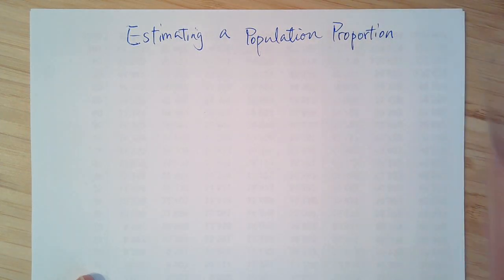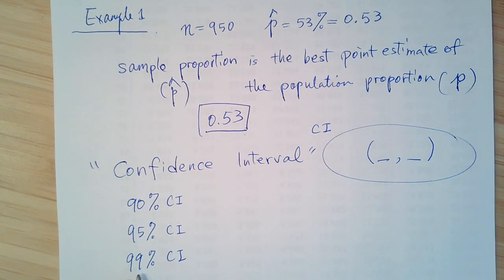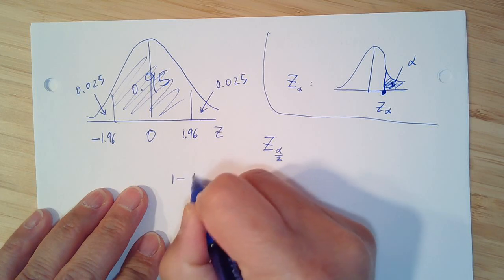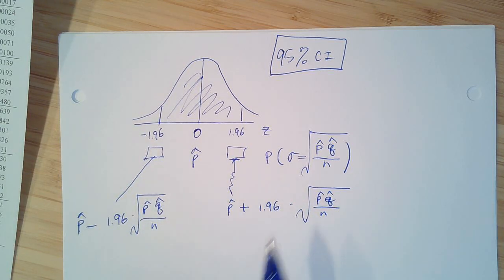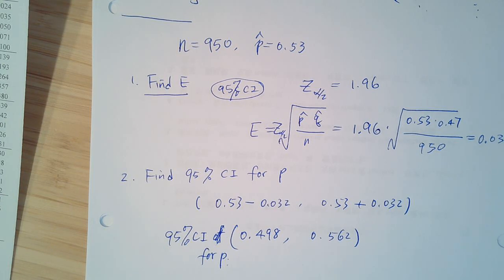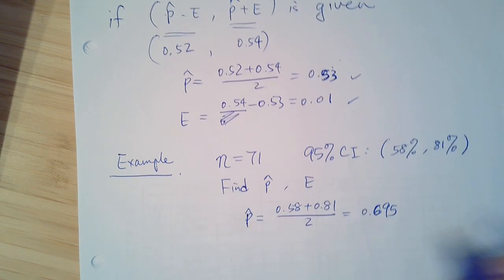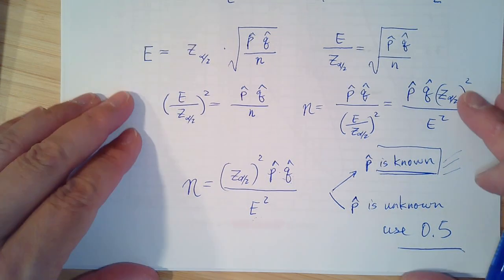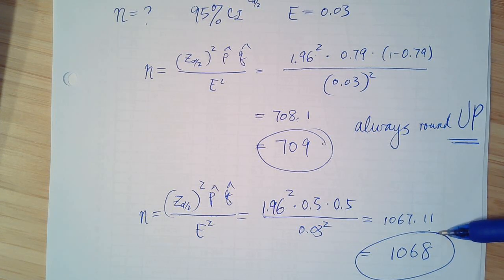026 Estimating a Population Proportion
sample proportion, is the best point estimate of population proportion. You will learn how to find  the margin of error, confidence level, critical value, and construct a confidence interval. You also need to n=know how to determine the sample size in order to estimate the population proportion.